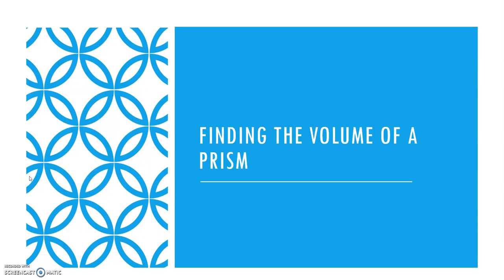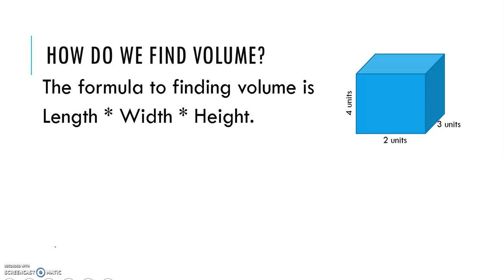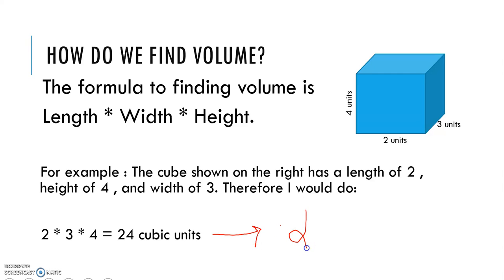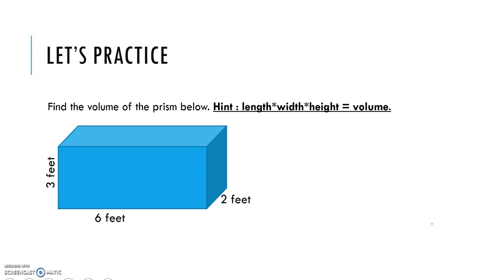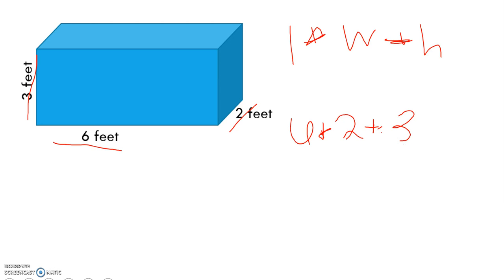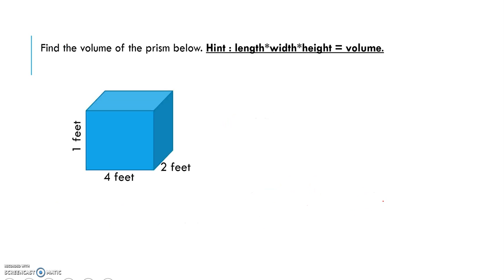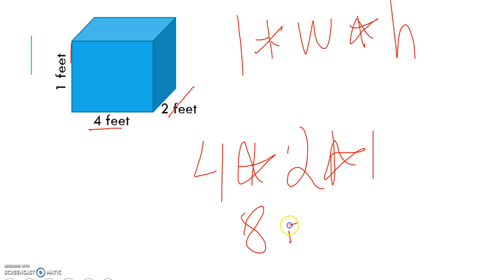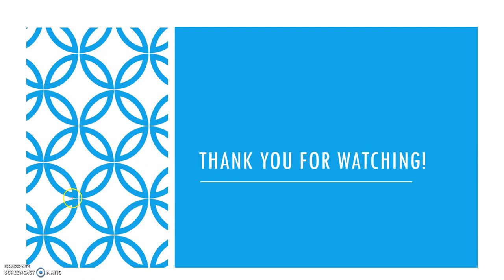How to find the Volume of a Prism | Easy Math for Beginners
Hi! This video tells you what volume is,and shows you how to find the volume of a prism.  It has example problems and shows students how to find the volume. It has easy to follow-along problems and a exciting way of teaching, this video will make it very easy to learn what and how to solve problems relating to volume.